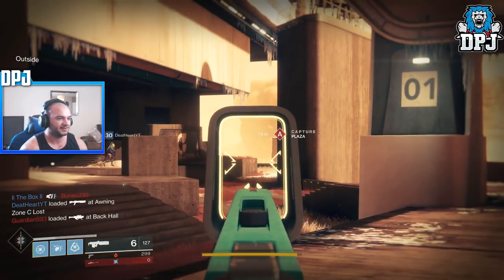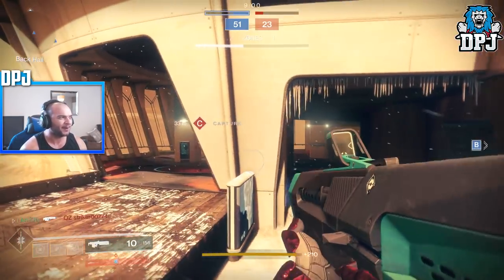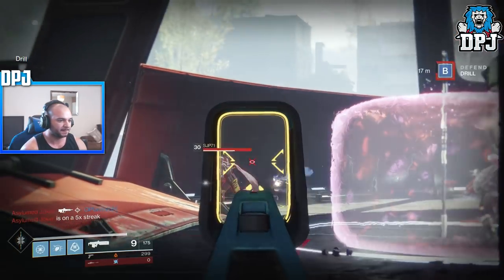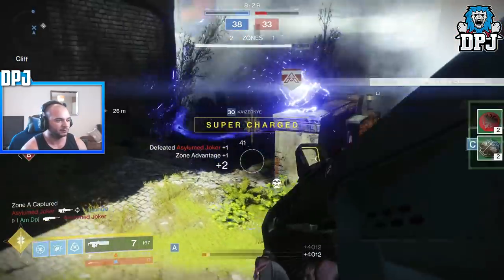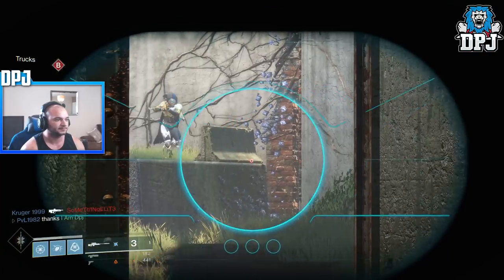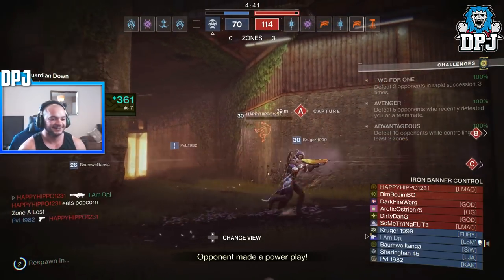Does The JADE RABBIT SUCK? - Destiny 2 Live PvP Review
In this Destiny 2 video we test out the Jade Rabbit in PvP! Does this weapon suck like most people say?